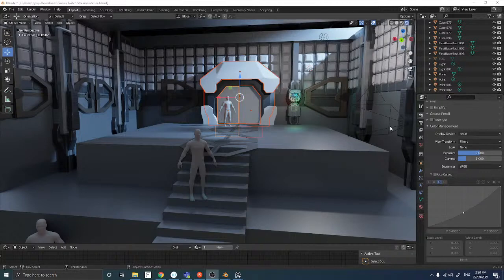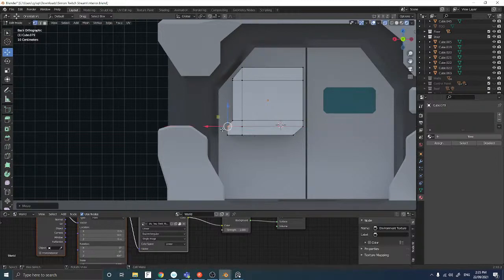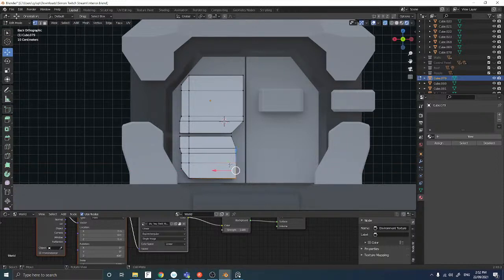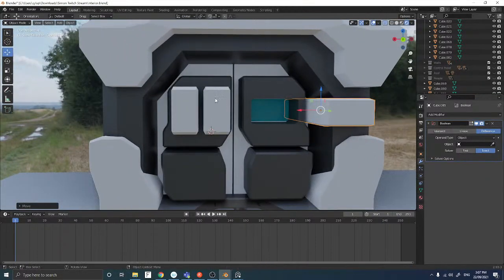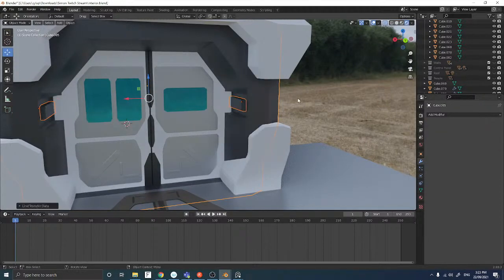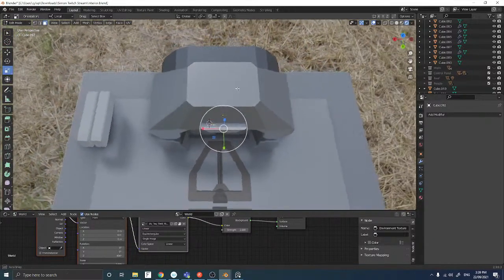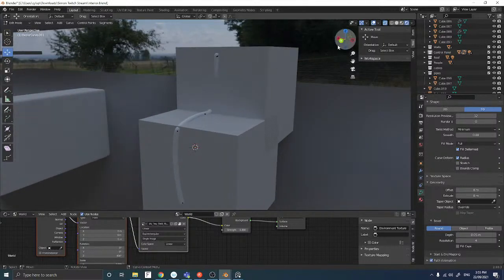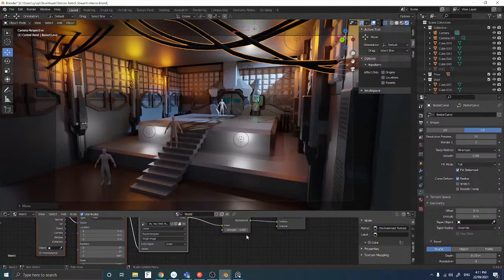The CDW Art Stream with Simon Scales (Concept Art) Pt. 3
Watch concept artist and director of CDW Studios create concept art with Blender and Photoshop!